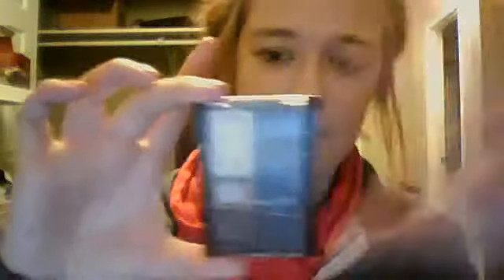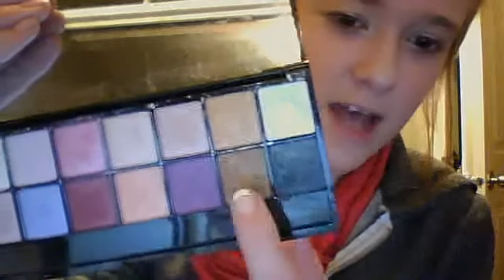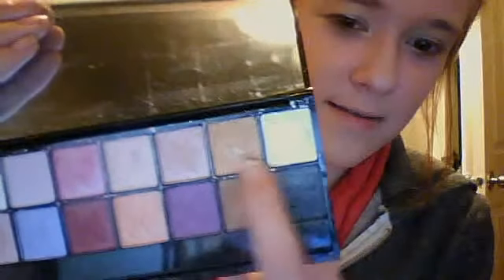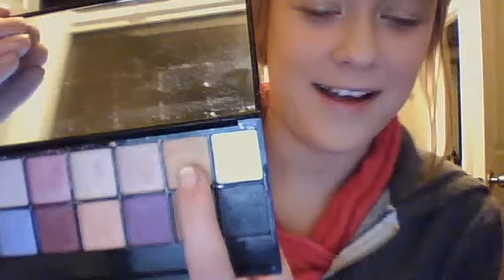natural makeup tutorial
kennedy fradette's Webcam Video from April 17, 2012 08:29 PM